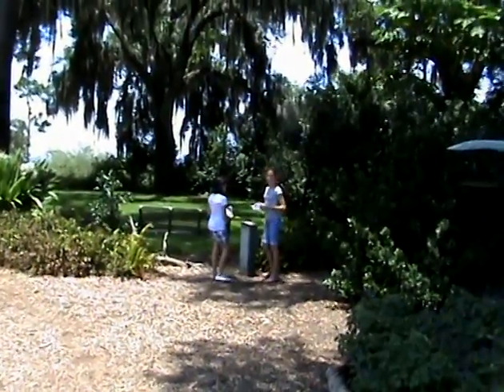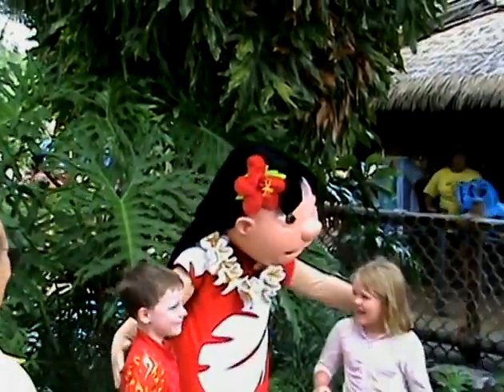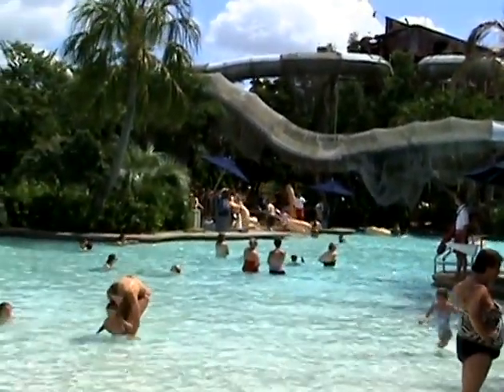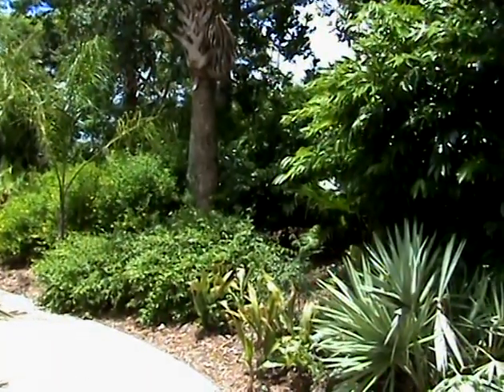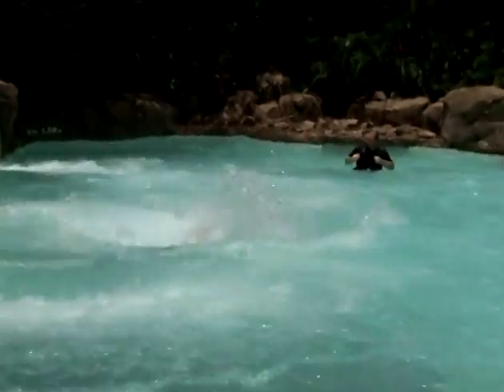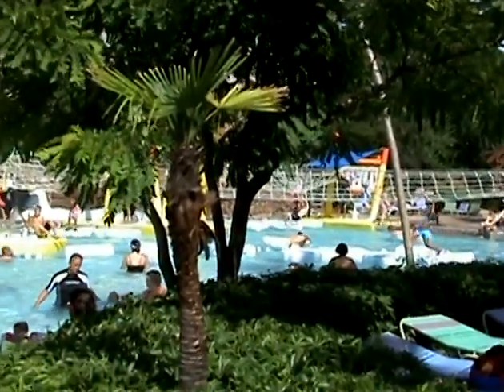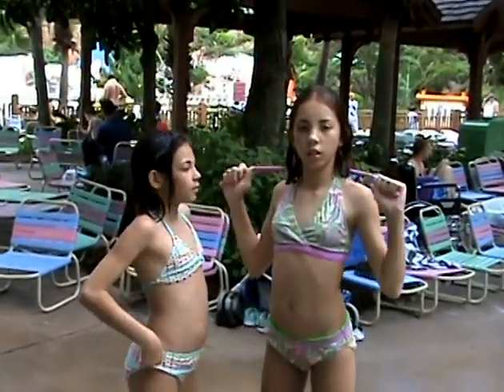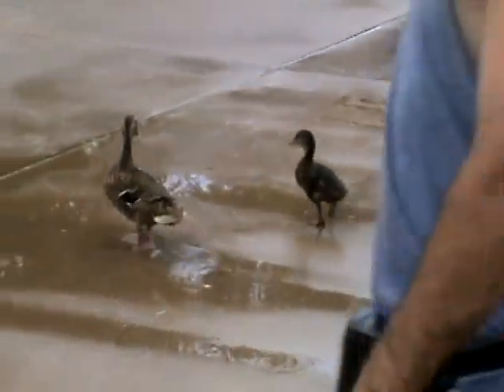2009 06 BOK TOWER, RUBBING POSTS, T LAGOON